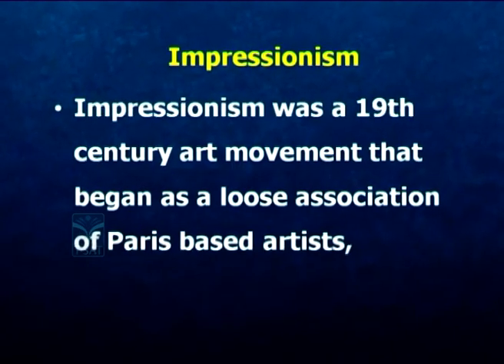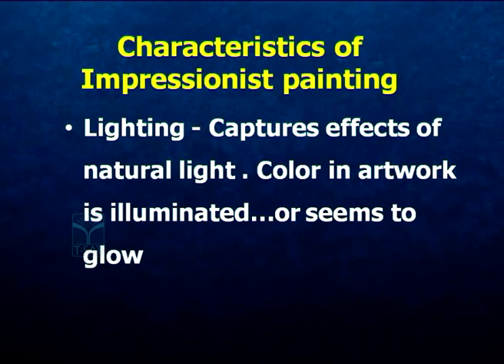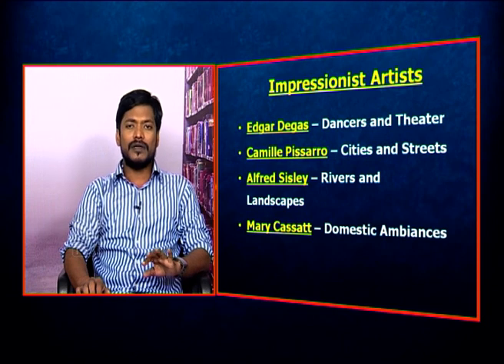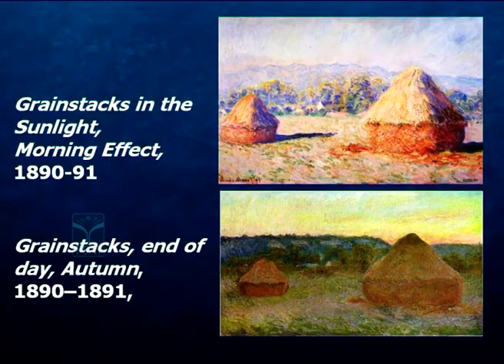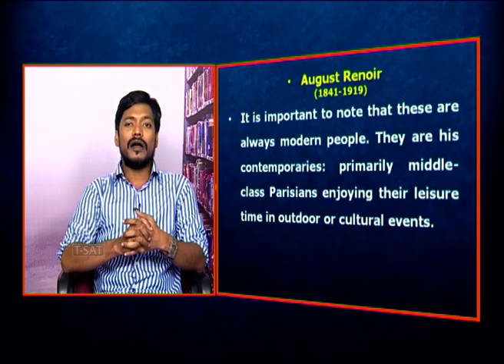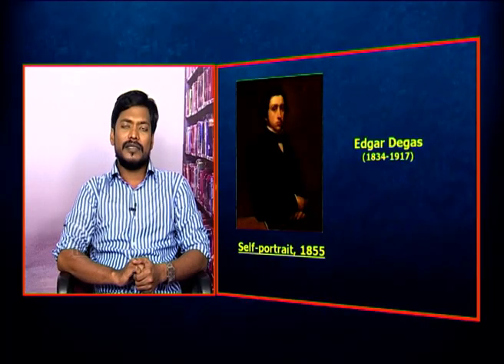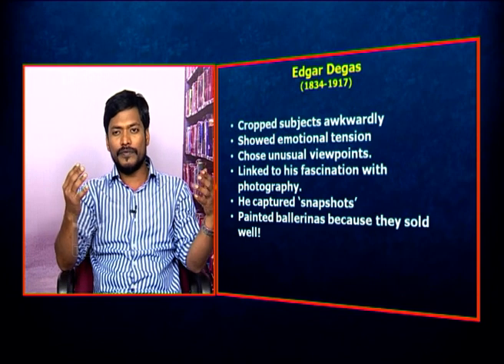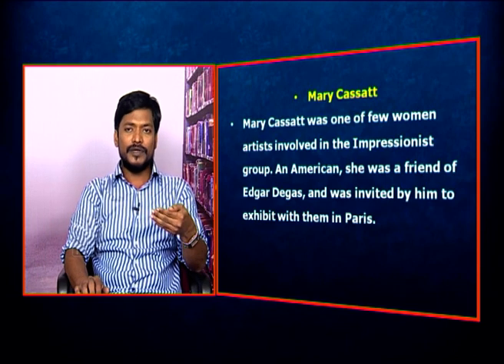ART & ART EDUCATION - IMPRESSIONISM || GURUKULA UDYOGA GUIDE || T-SAT || 15.06.2023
ART & ART EDUCATION
IMPRESSIONISM
GURUKULA UDYOGA GUIDE
T-SAT
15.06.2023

T-SAT Network Digital Classes are Now Available on Following Platforms:

👉Install T-SAT App:
1. For Android Users: Play Store
2. For Apple Users: AppStore